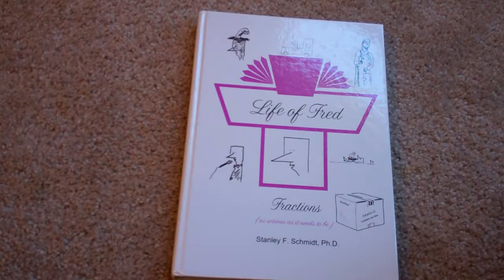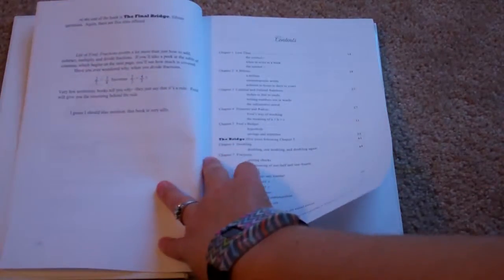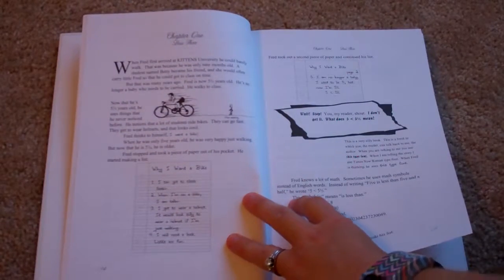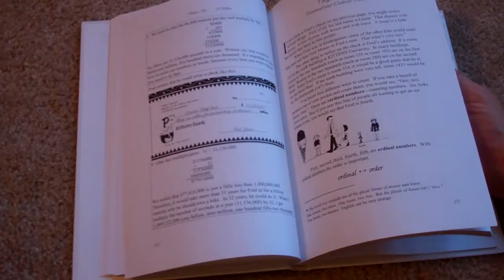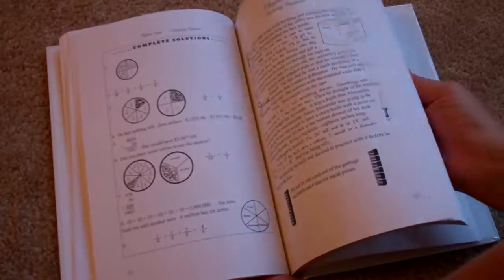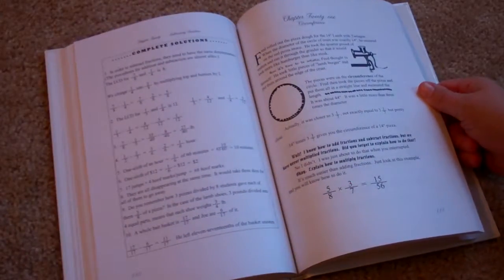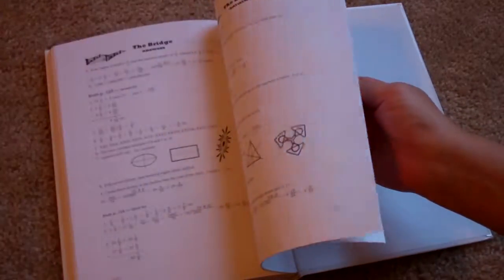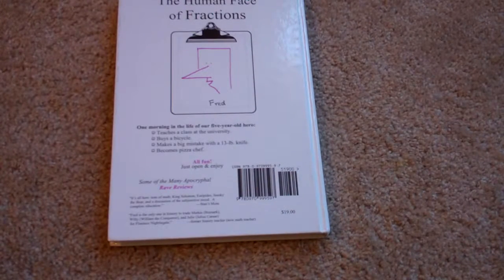Life of Fred Fractions Mathematics Arts Stanley F. Schmidt